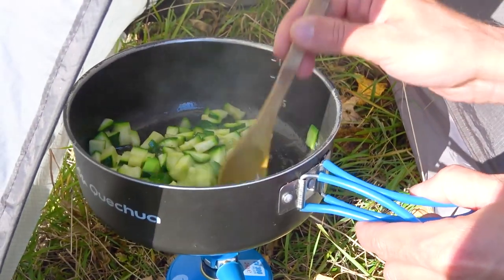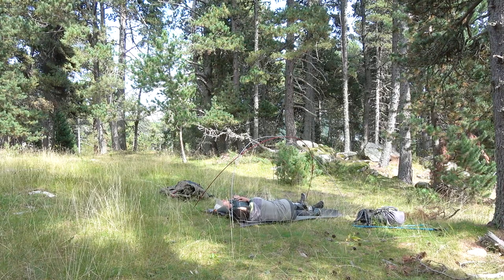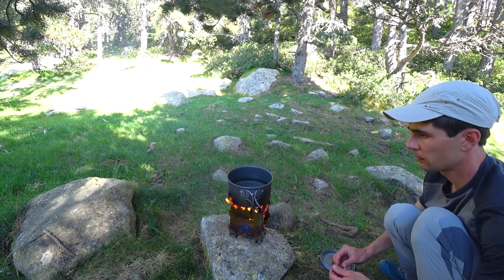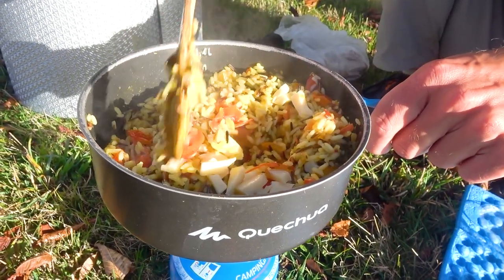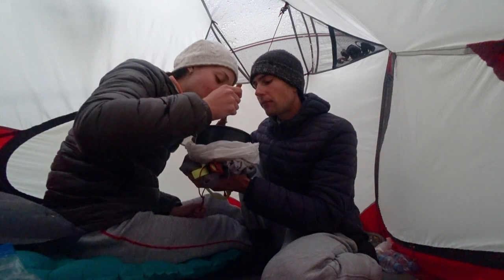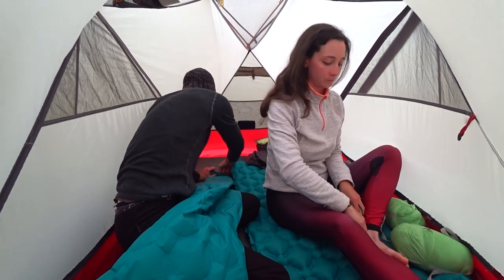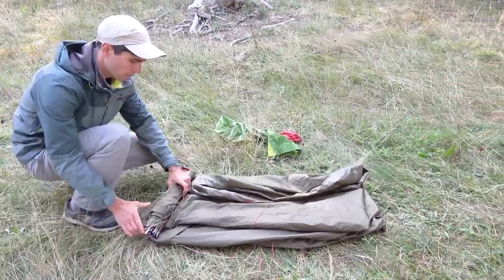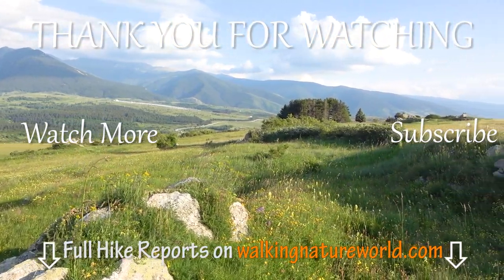Our Real Morning and Night Wilderness Camping Routine when Hiking | Detailed Showcase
In today’s video we are going to share with you our updated camping morning and night routine. Last time we shared our campground routine on the Camino de Santiago but as we figured it is quite different from the times we hike and camp in the wild, this time we are going to show our real wilderness camp morning and evening time with the detailed showcase of everything we do in the order of appearance. We hope you find it interesting and amusing to watch.

Join us!